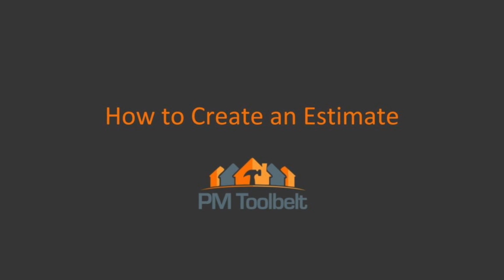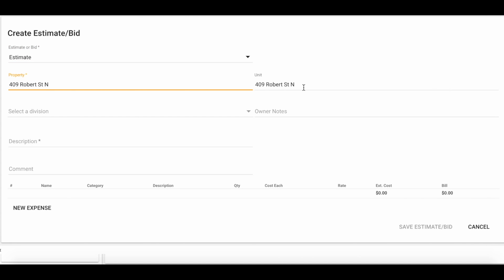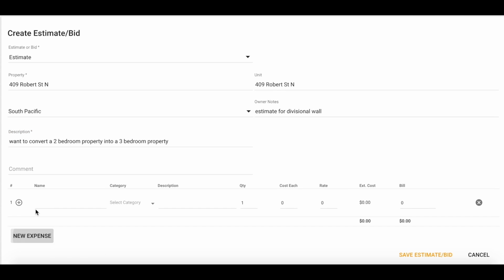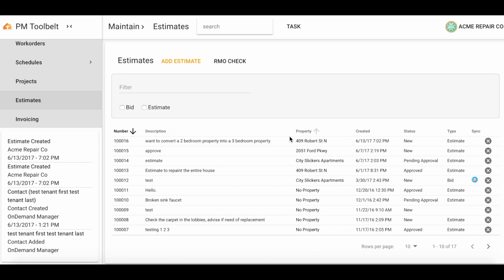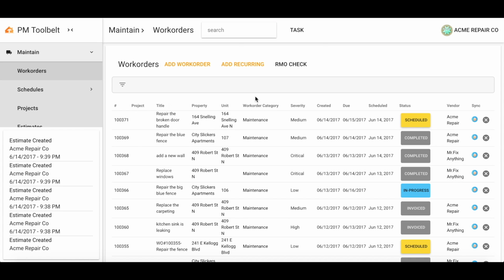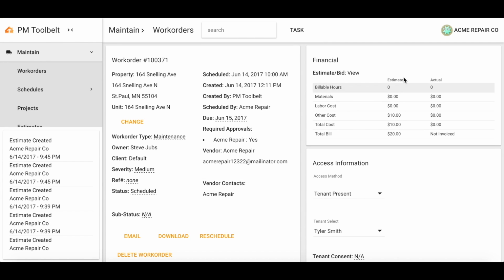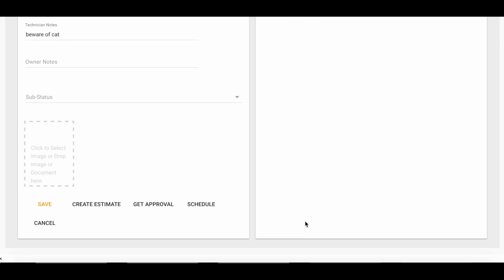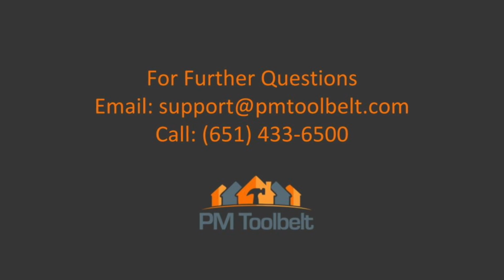How to Create an Estimate